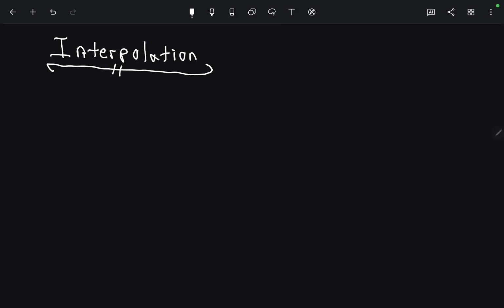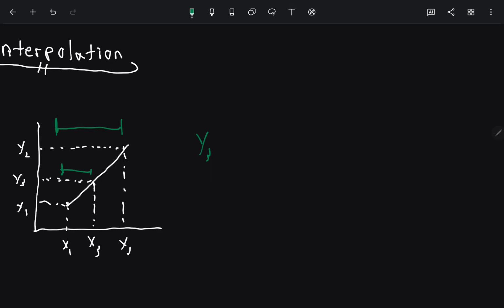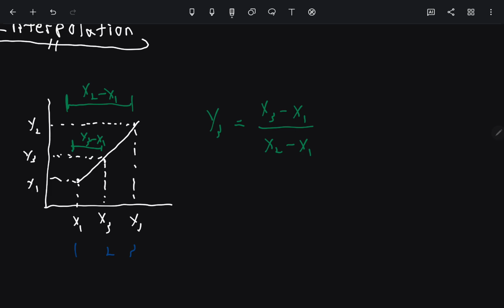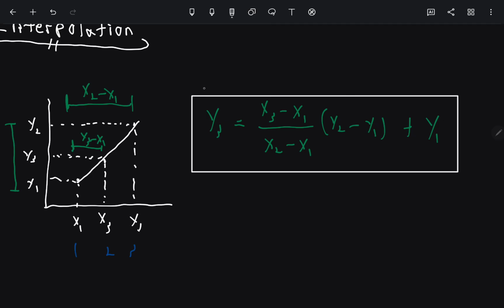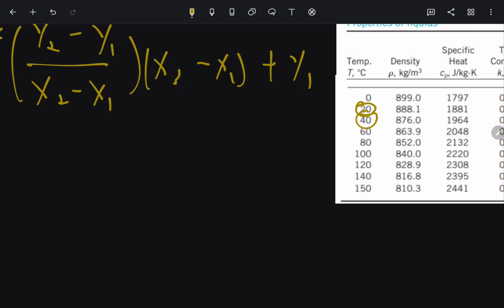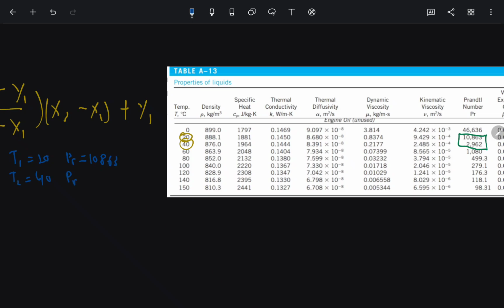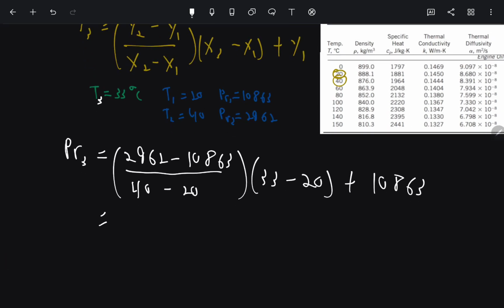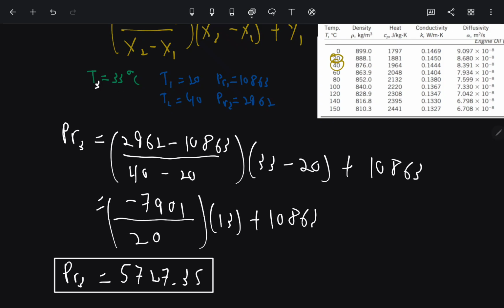Linear Interpolation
In this video we cover linear interpolation, we derive the formula, then use it in a typical engineering example from heat transfer where we interpolate data from a table.